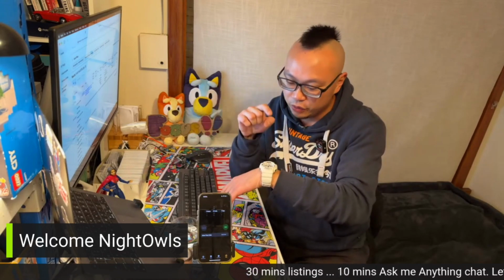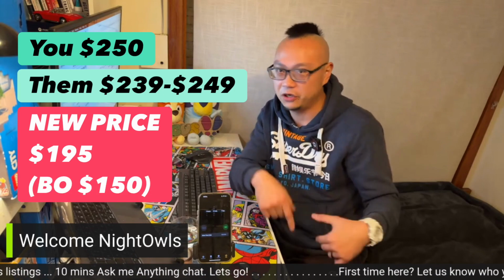How To Price Items on eBay with No Listing Comps feat Expert Aussie Flipper Opinion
No comps?

No worries!!

Thanks @DiaryofaFlipper for chiming in.

JOIN US LIVE every Tuesday & Thursday 930PM till 2AM AEST Melbourne time for Focussed Listing Time.

Check the "Live" Tab for upcoming sessions.

Happy Reselling.